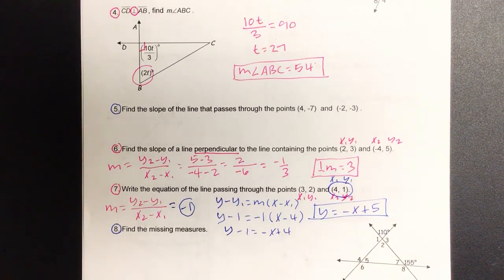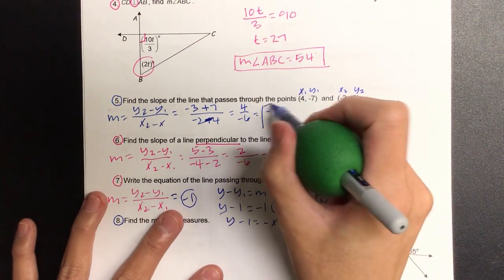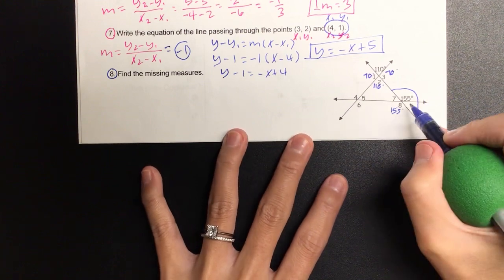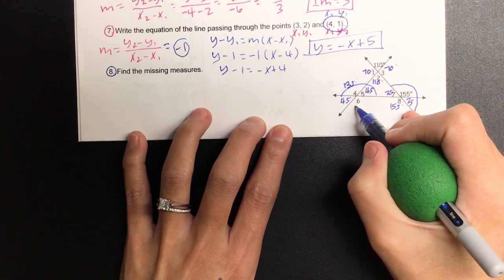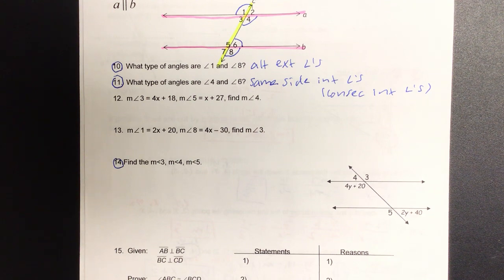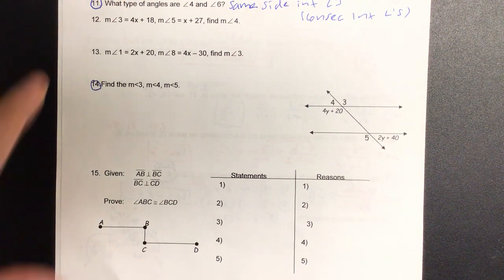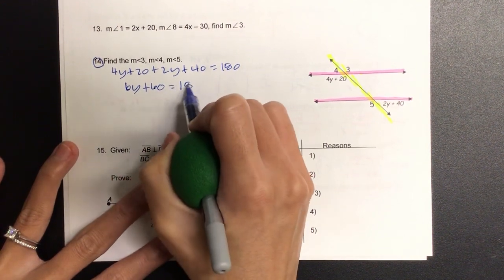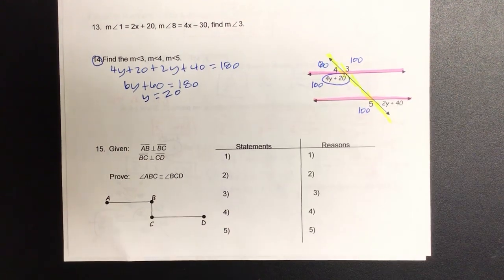U3 test rev #5,8,10,11,14